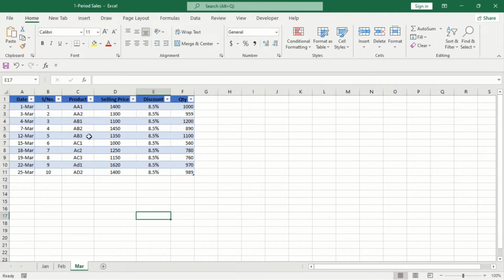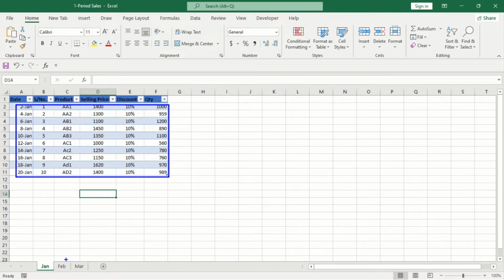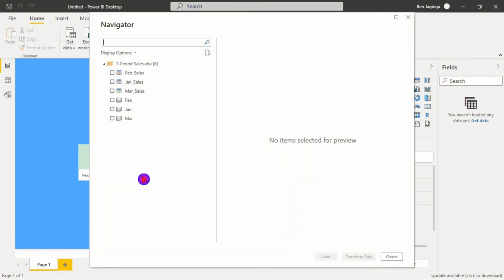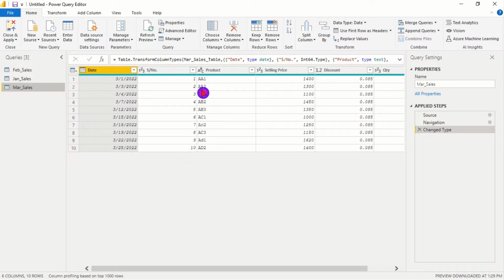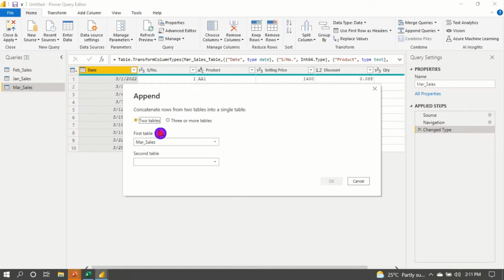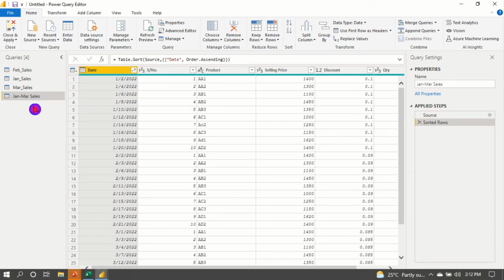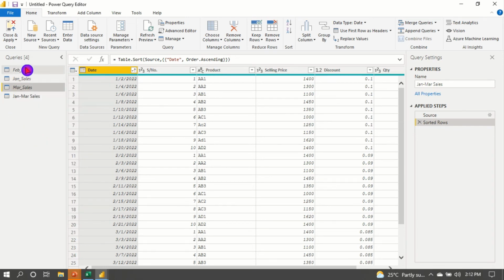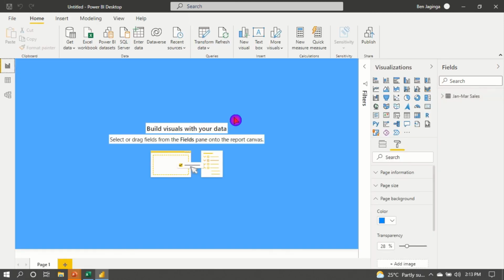How to Append Tables Using Power BI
Organization Insights and Direction with Power BI